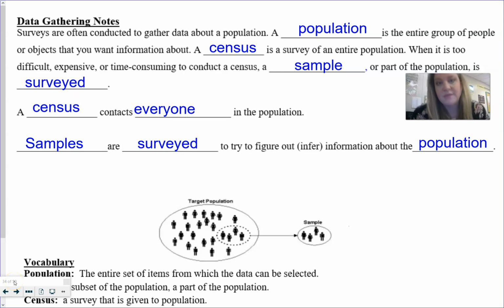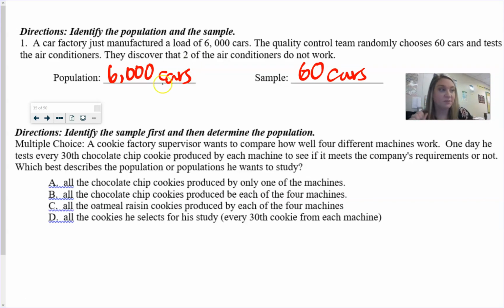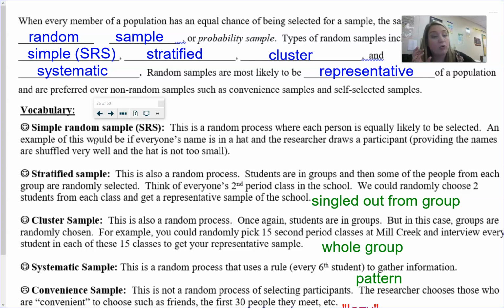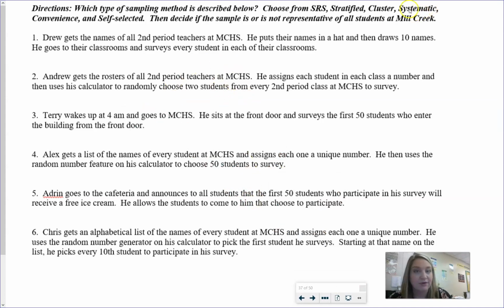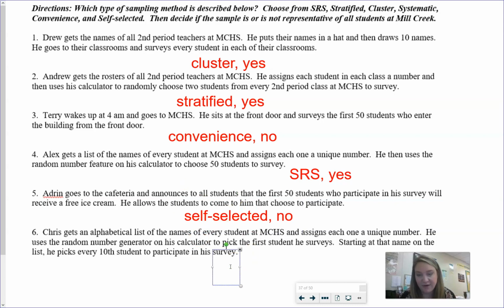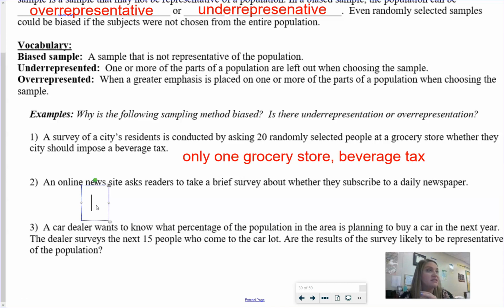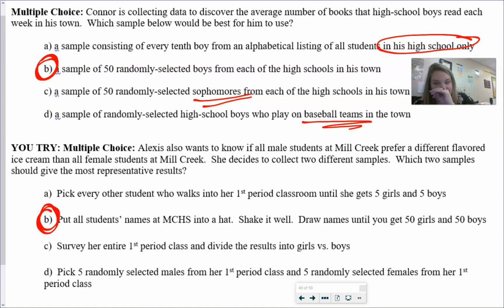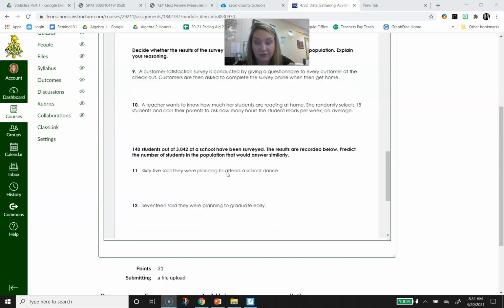Alg 2_Data Gathering